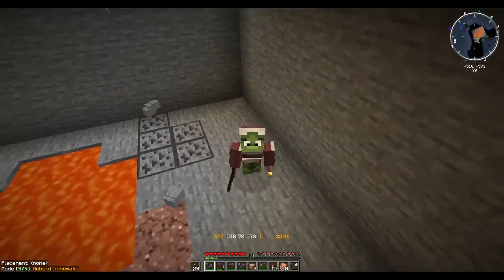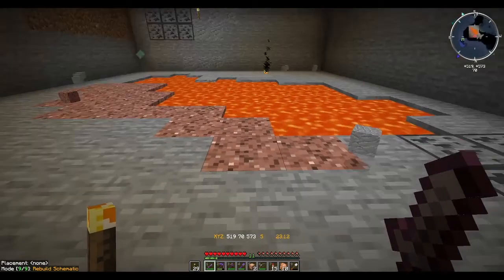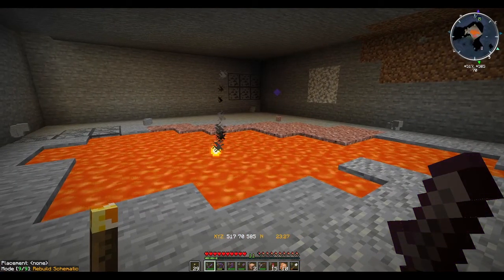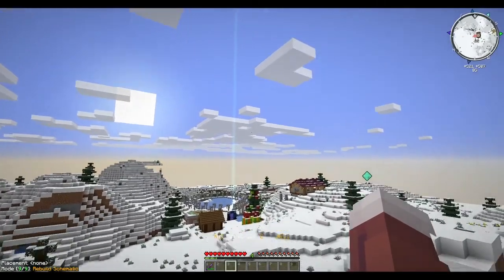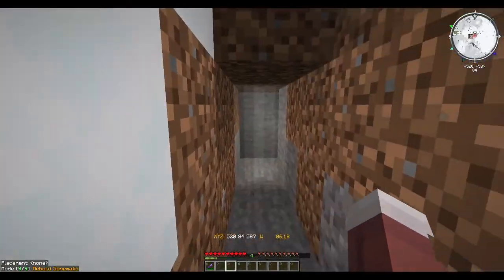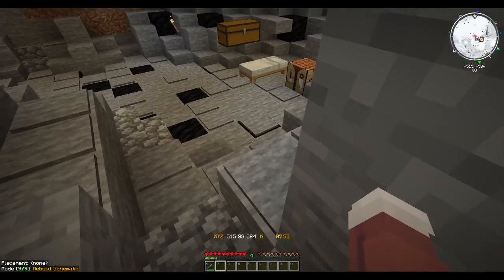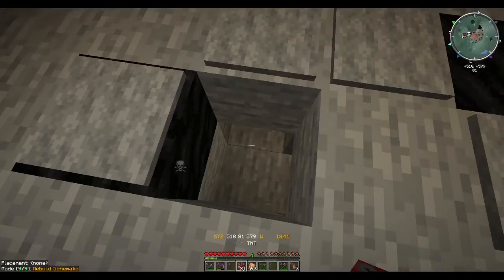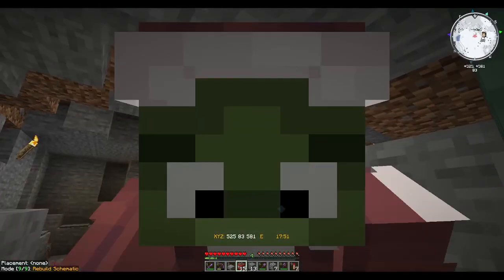MissionCraft Episode 16 : THE GRINCHES LAIR!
Today The Grinch Takes over the channel to finish off his build of the grinches lair ready to steal Christmas from the MissionCraft Server

~= MODS/PLUGINS USED =~
- Minecraft 1.16.3
- Replay Mod
- Tweeakaroo
- Voxel Map

~= MISSIONERS =~
Minecraft Server: play.missioncraft.tk